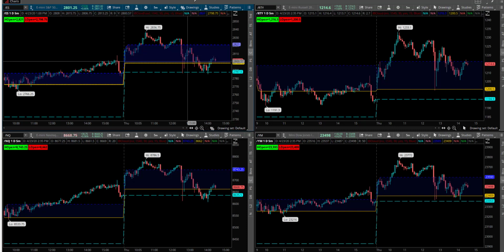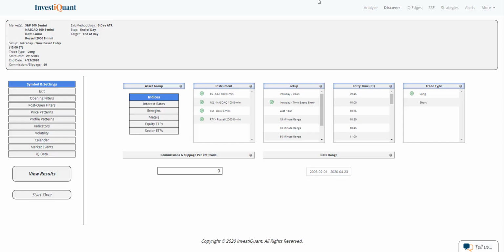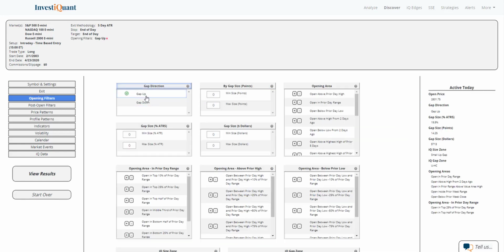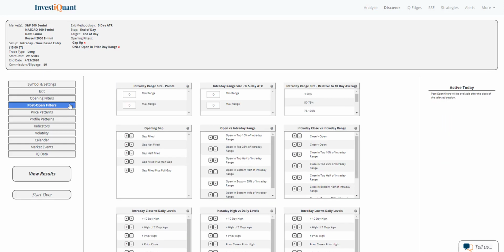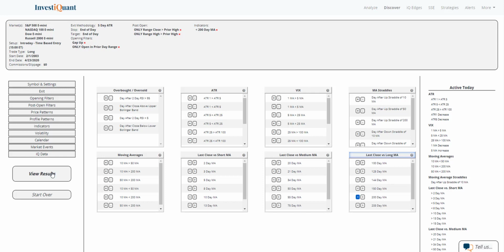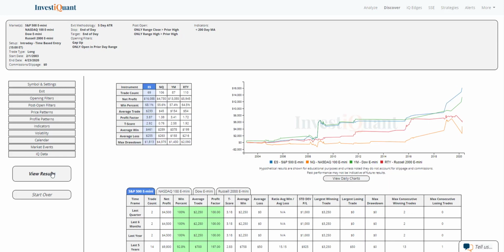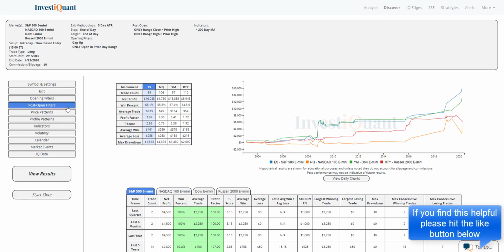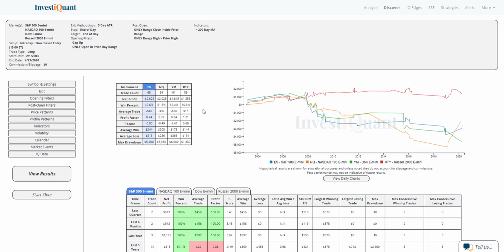If we are trading above the prior day high at 3 pm, this pattern has favored the bulls